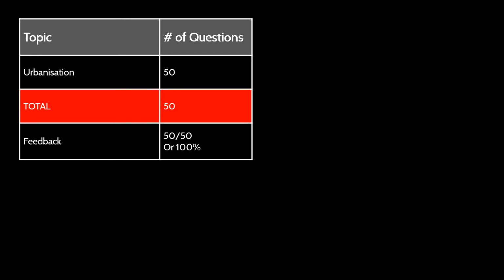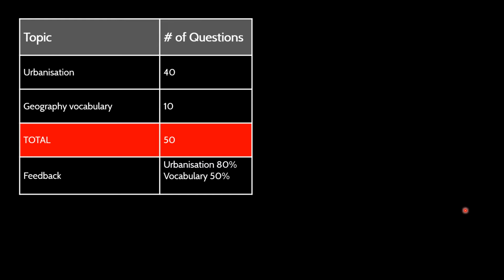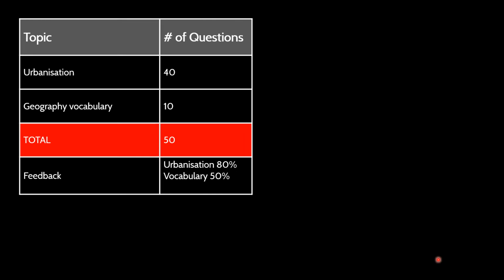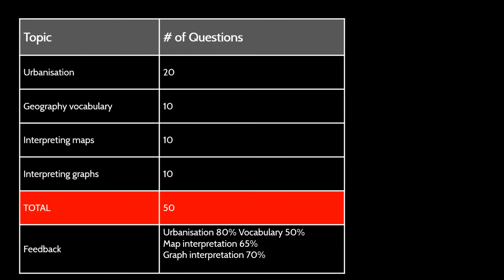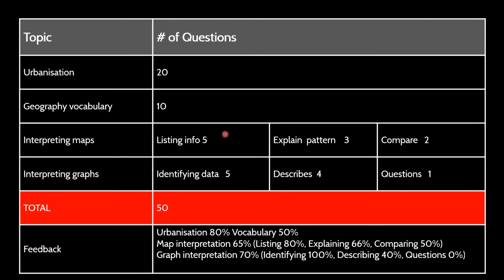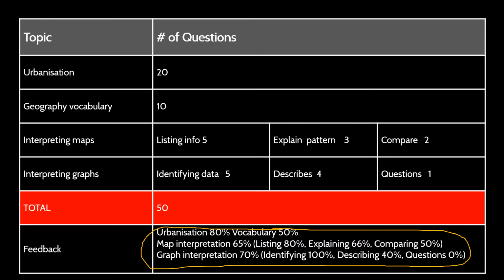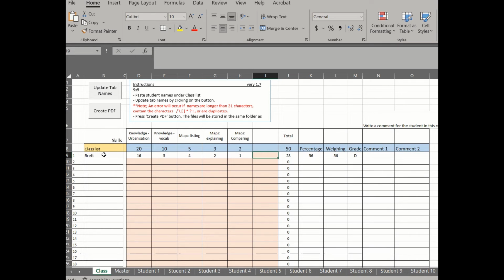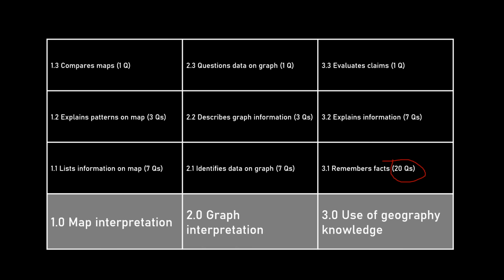Using developmental thinking to improve test construction